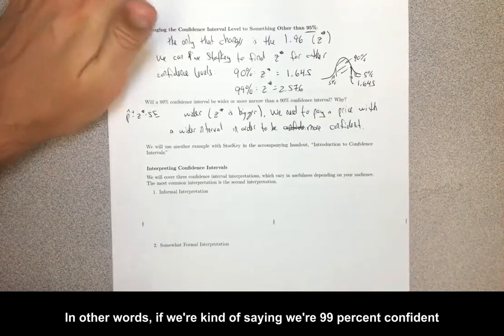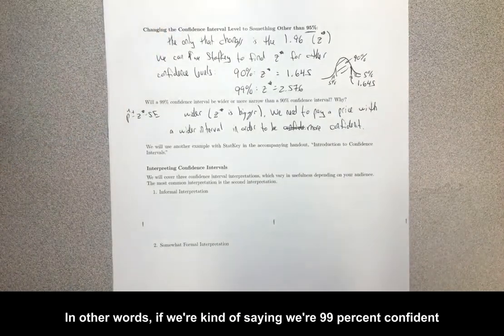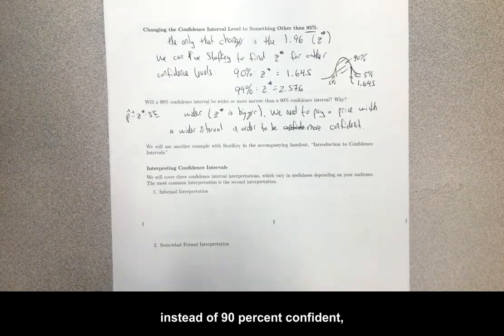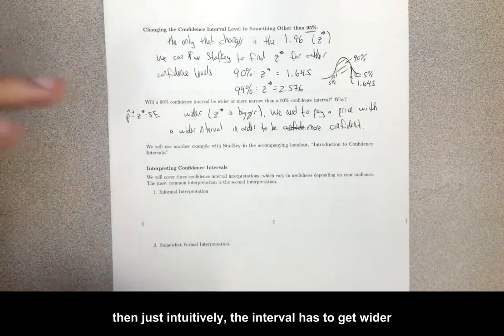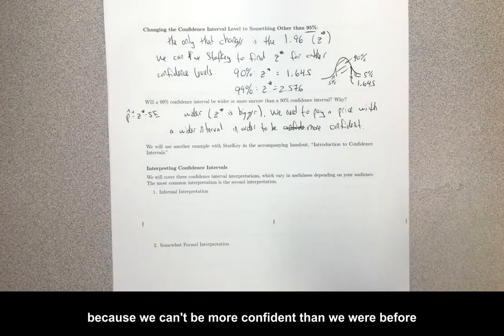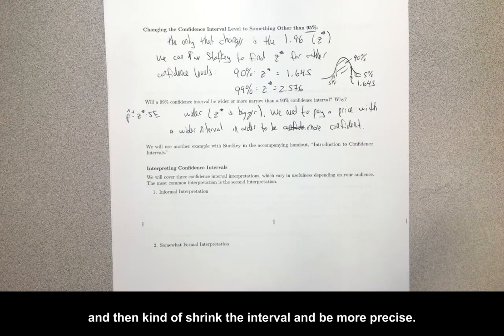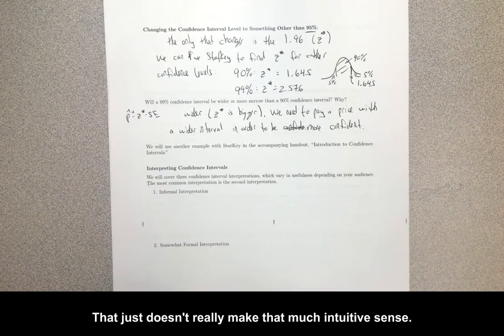Sampling Distributions Confidence Interval Interpretation cc